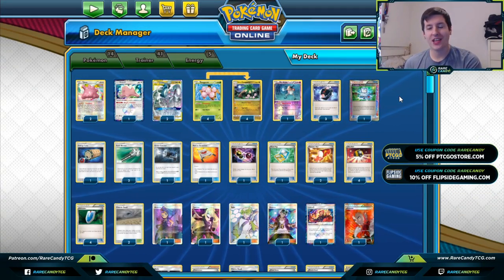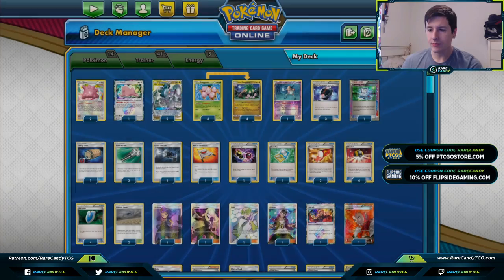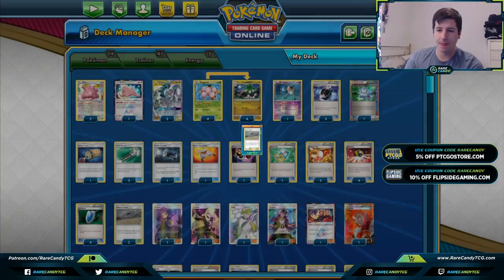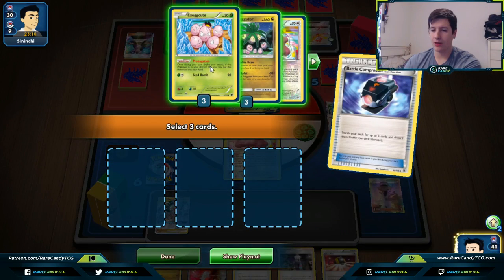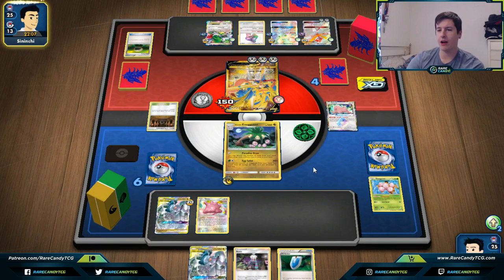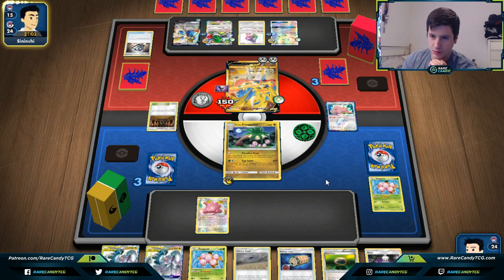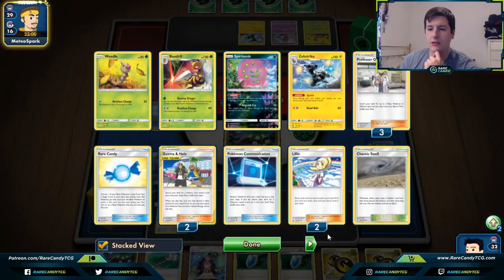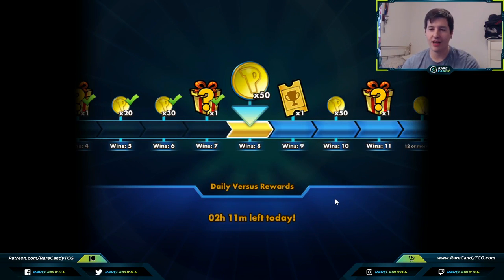Alolan Exeggutor Egg Splat Deck - PTCGO Gameplay (Expanded Format)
We try out an updated Egg Splat deck for the Expanded Sword & Shield format in some PTCGO games!

Alolan Exeggutor was one of the most fun decks to grace the Expanded format last season. Using Alolan Exeggutor from Team Up with the Propagation Exeggcute and Double Dragon Energy you can hit for massive damage as a single prize attacker. Eric goes over the deck profile for this updated Egg Splat deck, then tries it out on Pokemon TCG Online. Thanks to GlitchXCity for the music.